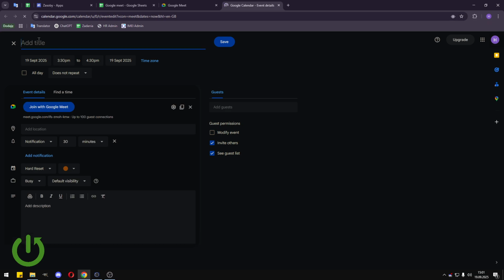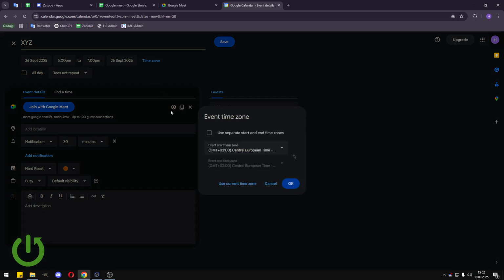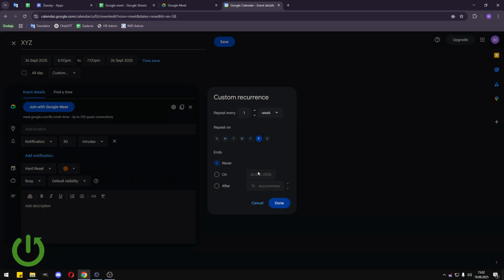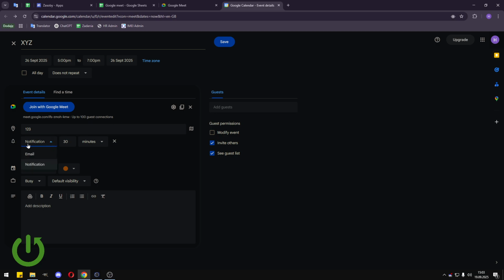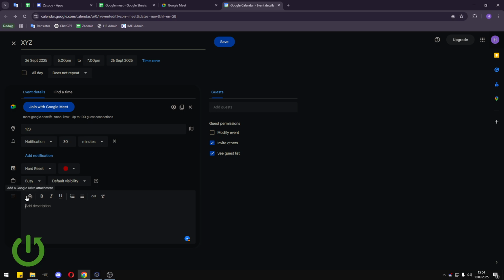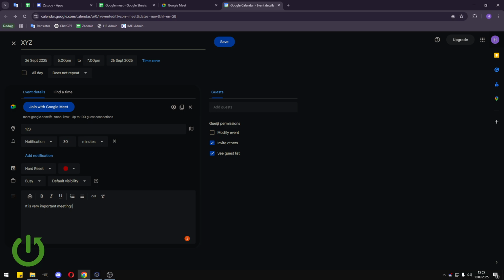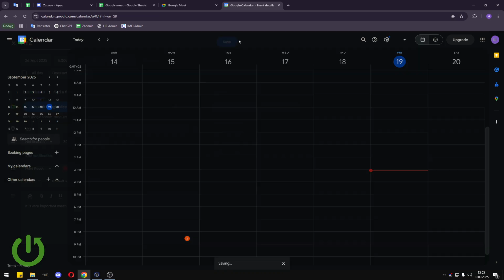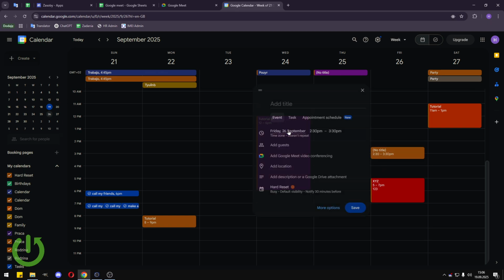How to Schedule a Google Meet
Learn how to schedule a meeting in GOOGLE Meet quickly and easily using your Android or iOS device. In this video, we walk you through every step of scheduling a GOOGLE Meet, from opening the app and selecting 'New Meeting' to using Google Calendar for setting the date, time, time zone, and meeting details. You'll also see how to add a title, set notifications, invite guests, add a location, and customize your event with descriptions and attachments. Whether you need to plan a one-time or recurring meeting, this guide will help you organize your GOOGLE Meet events efficiently. Perfect for anyone looking to manage online meetings, remote work, or virtual classes with GOOGLE Meet and Google Calendar.

How to schedule a meeting in GOOGLE Meet?
How to invite guests to a GOOGLE Meet event using Google Calendar?
How to set notifications and reminders for GOOGLE Meet meetings?

0:00 Introduction
0:13 Open GOOGLE Meet and start scheduling
0:23 Use Google Calendar to set up the meeting
0:36 Add meeting title and select date/time
1:10 Adjust time zone and all-day/recurring options
1:41 Add location and preview in Google Maps
2:30 Set notifications and reminders
3:03 Customize meeting details and permissions
4:03 Add guests and share the meeting link
4:46 Save and confirm your scheduled meeting
5:11 Review scheduled meeting details